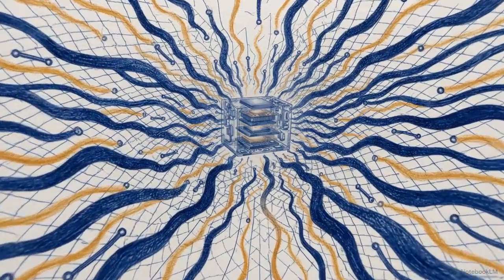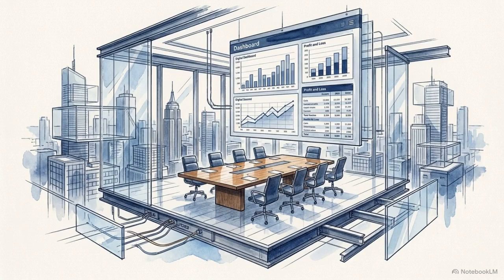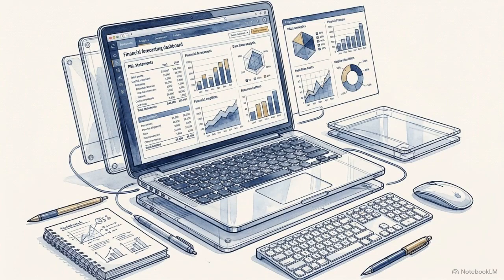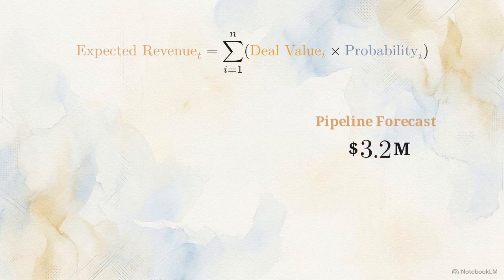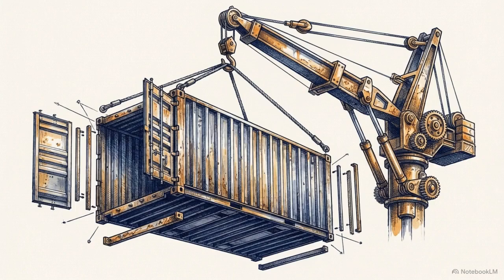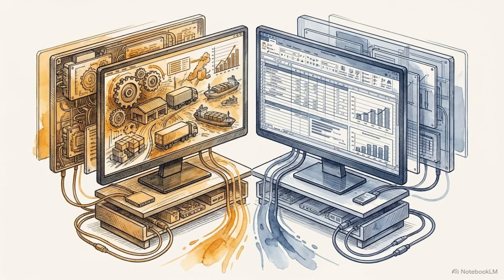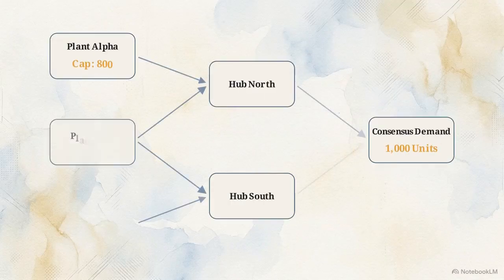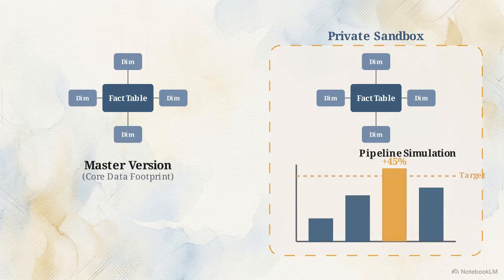IBP vs SAC conceptual view